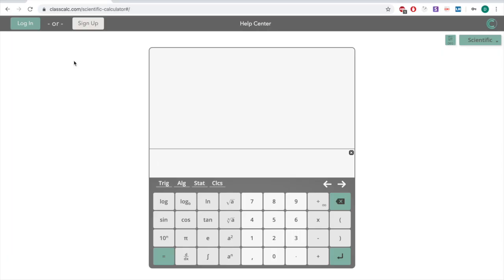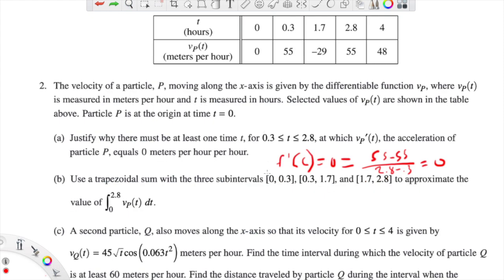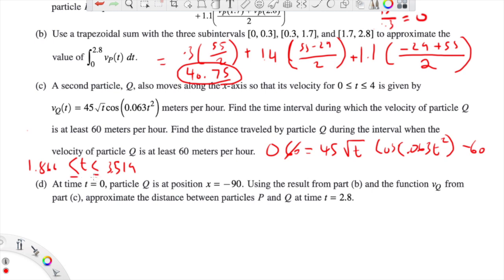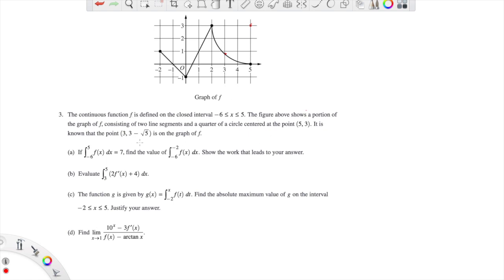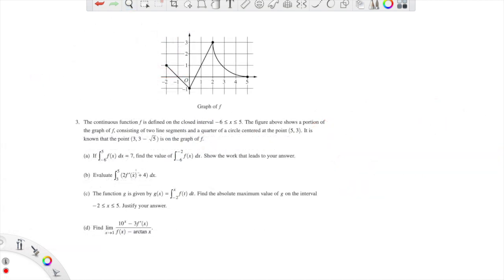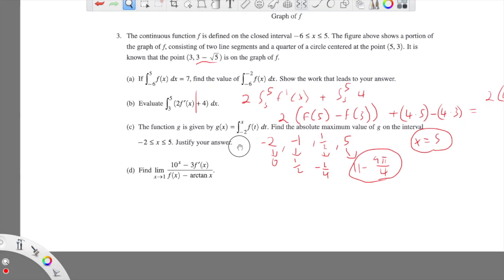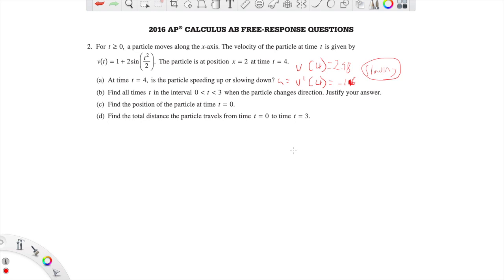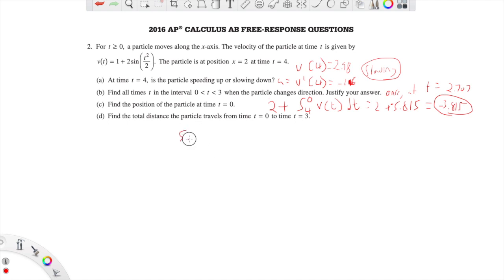2020 AP Calculus AB practice test / review WITH timestamps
Free Response: AP Statistics 2019 Practice Exam:
Question 2: 0:52
Question 3: 11:41
Free Response: AP Statistics 2016 Practice Exam:
Question 2: 22:47